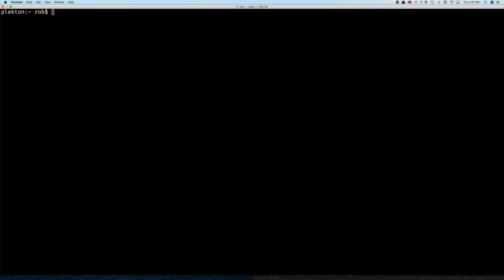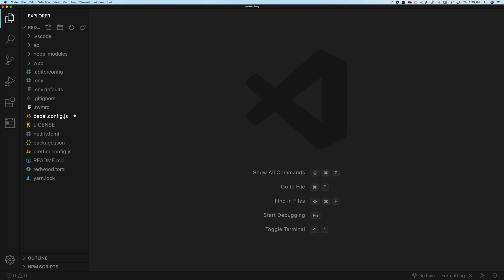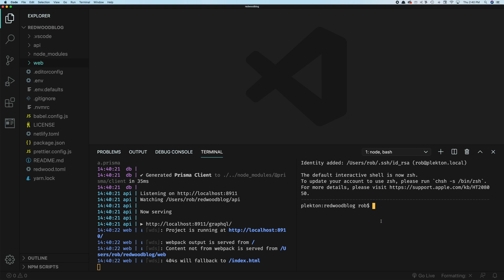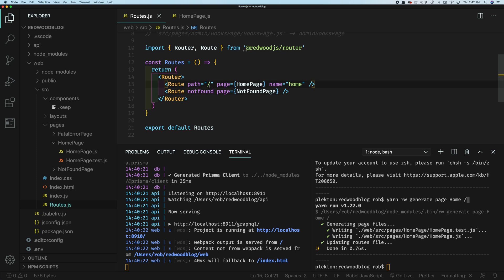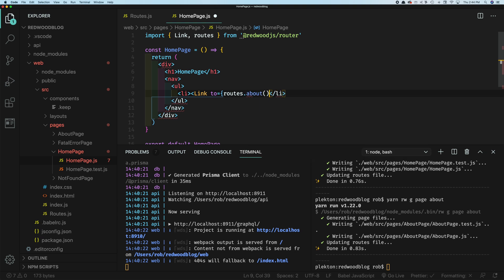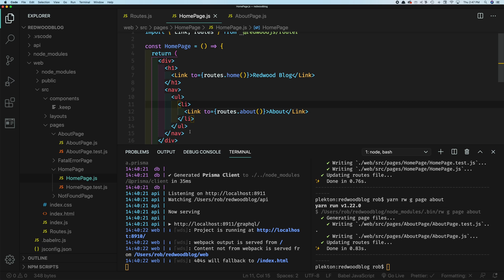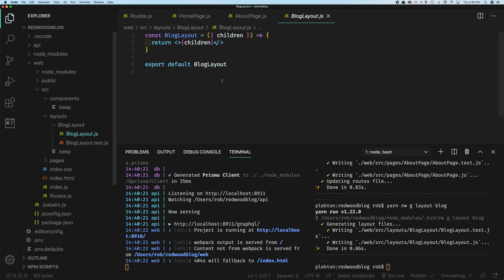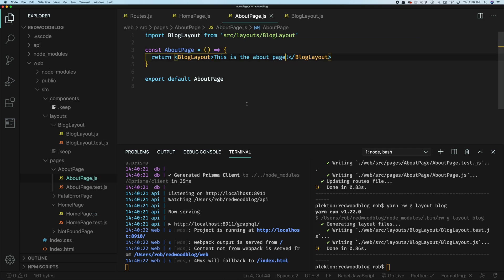RedwoodJS Tutorial, Part 1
One of the core contributors to Redwood walks you through the tutorial

Redwood is bringing full-stack to the JAMstack. Do you love the JAMstack philosophy but need a database-backed web app? Want great developer experience and easy scaling? Redwood is here! Built on React, GraphQL, and Prisma, Redwood works with the components and development workflow you love, but with simple conventions and helpers to make your experience even better.